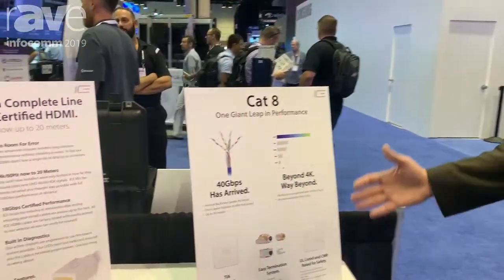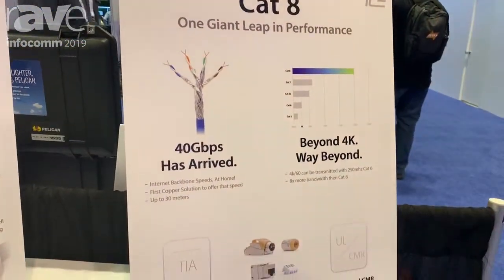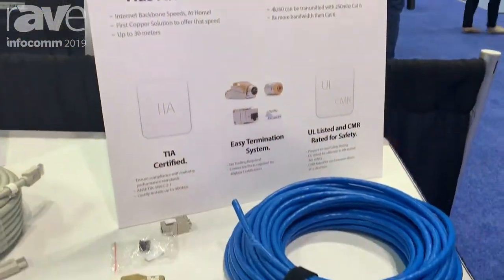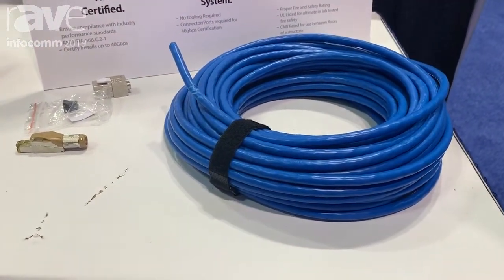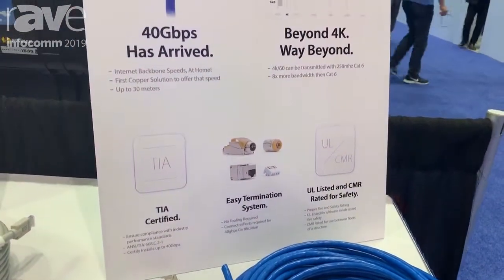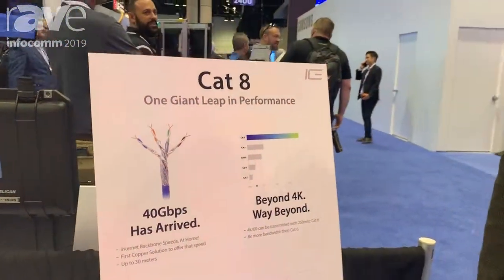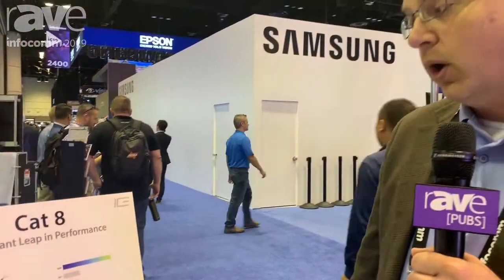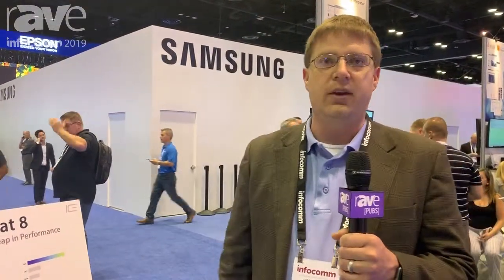InfoComm 2019: ICE Cable Talks About Its Brand New Cat8 Cables for 40Gbps